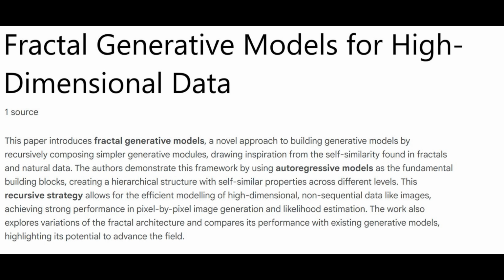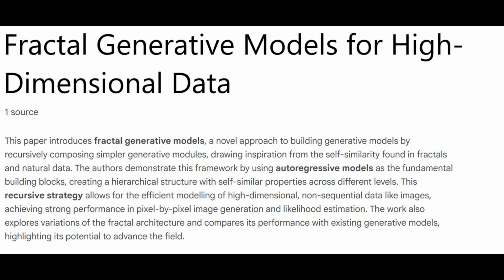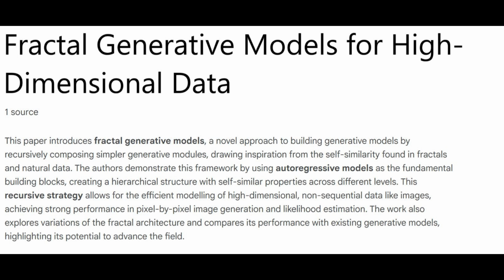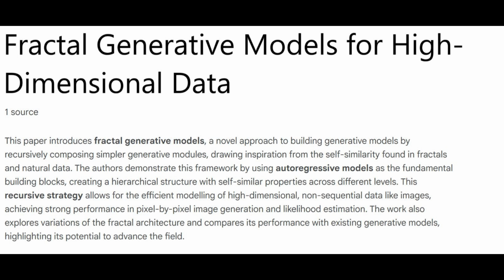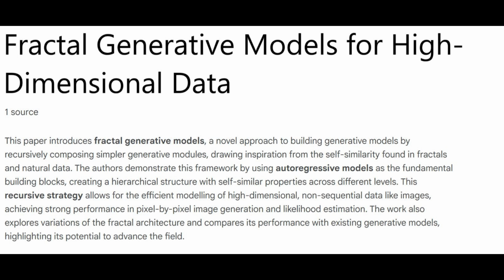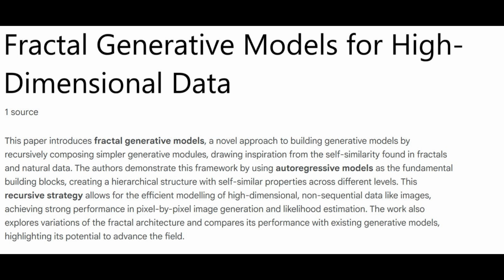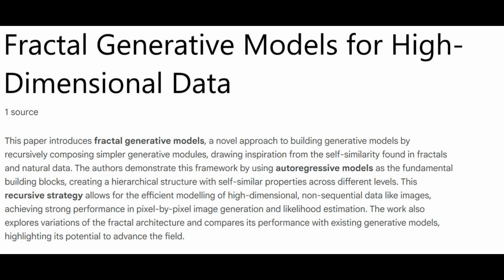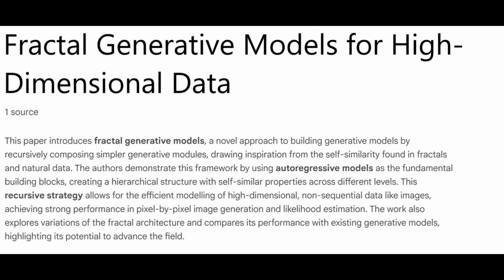Reimagining AI with Fractal Generative Models: Self-Similarity Meets High-Dimensional Data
Explore the future of AI as we uncover how fractal generative models stack smaller modules to form stunning patterns in high-dimensional data.

Below are some carefully curated tools designed to elevate your AI research, writing, and development. Each resource is crafted to help you work smarter, innovate faster, and achieve breakthrough results.

📝 Paperpal – Enhance Your Academic Writing
For scholars and writers looking to level up their work, check out Paperpal. It offers intuitive, real-time language suggestions and advanced editing tools designed to help you write with clarity and speed.

🔍 Paperguide – Optimize Your Research Workflow
For researchers and students who want to simplify literature reviews, Paperguide is the ideal companion. It delivers comprehensive, science-based insights along with efficient citation management to streamline your studies.

💻 Vultr – Empower Your AI Projects with Cloud GPUs
For tech enthusiasts and researchers in need of robust computing power, Vultr offers scalable, high-speed cloud GPUs. It provides the performance you need to accelerate experiments and drive innovation.

🔬 SciSpace – Revolutionize Your Research
For academics in search of deep insights, SciSpace grants access to over 250 million research articles and simplifies citation management. It’s the research assistant that brings scholarly knowledge directly to you.

If you found this deep dive into AI tools helpful, please hit that like button, subscribe for more cutting-edge insights, and share your thoughts or topic ideas in the comments below!